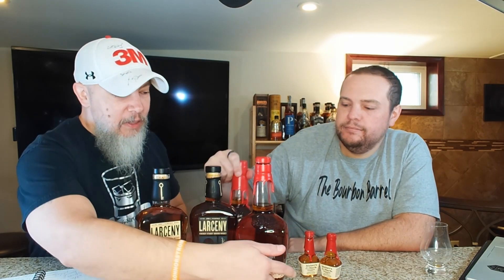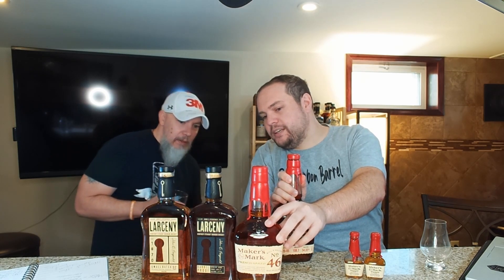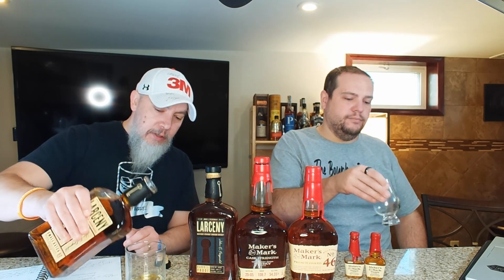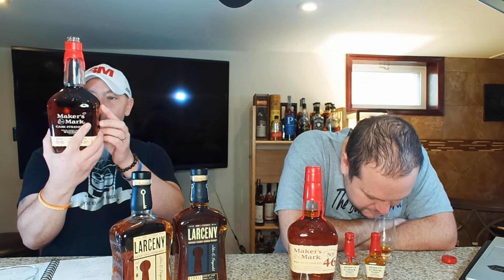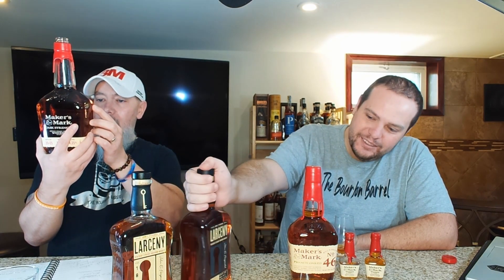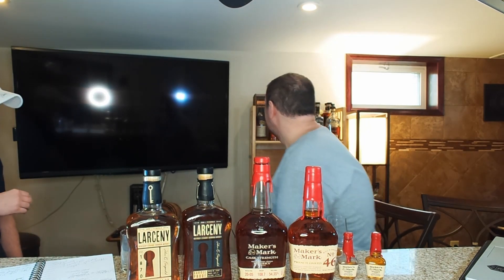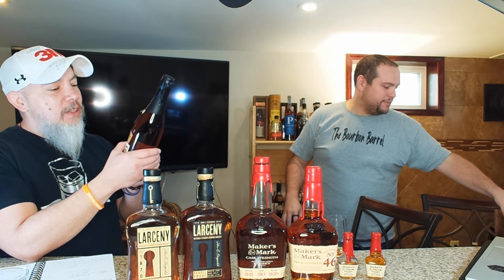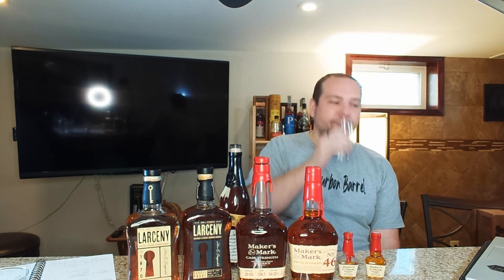Will Wheat in Bourbon be Good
Will Wheated bourbons be some tasty entries to our show? and a fun bottle opening at the end! stay tuned and give it up for some of that Oscar Wilde like word play of Wil Wheaton's name!

Cocktail Smoker:

say hi on twitter! @the_bourbonB

Ask for our shirts! Imperfectly Perfect Creations!

some sweet swag to use for your bourbon!